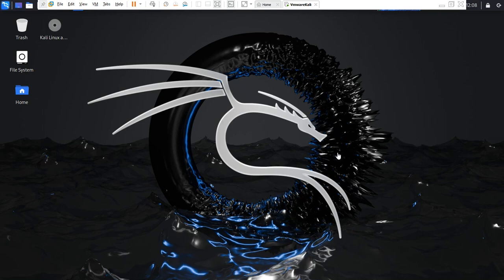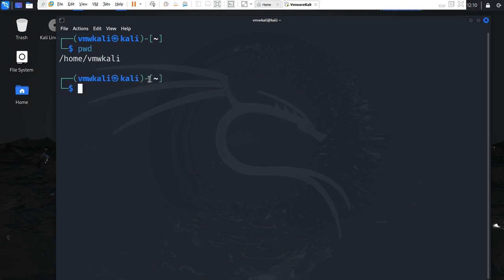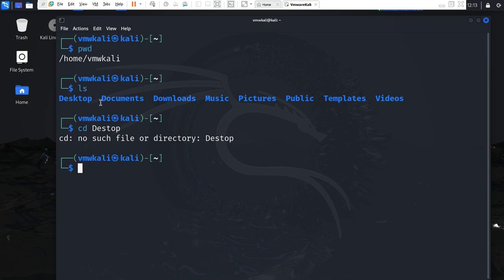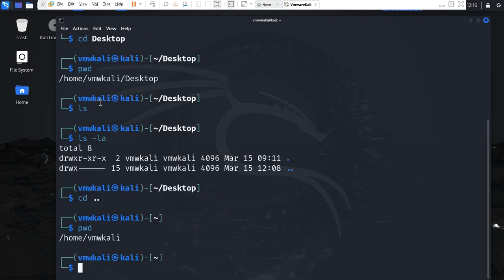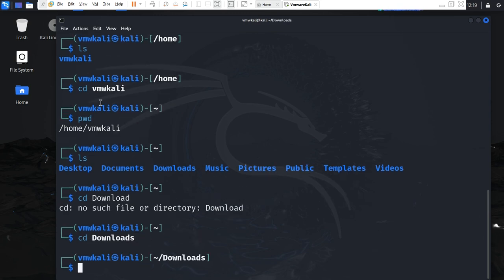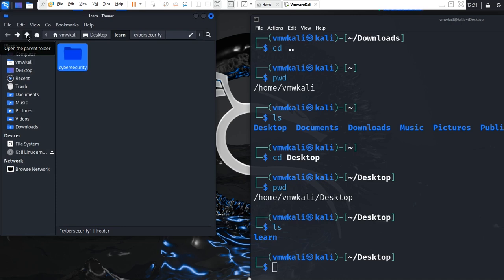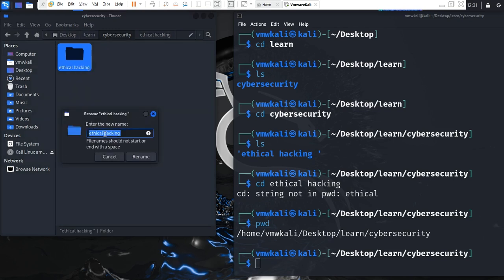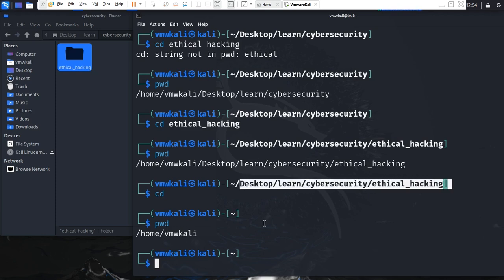How to use Kali Linux Commands: Part 1 – Navigation Made Simple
Learn Kali Linux Basics Fast!
Covers navigation commands such as cd, ls, and pwd for exploring the file system.
Are you new to Kali Linux or looking to sharpen your skills?

In this beginner-friendly tutorial, we’ll walk you through the essential Kali Linux commands you need to know. From navigating directories to creating and deleting files, this video covers it all in just 15 minutes!

Perfect for aspiring ethical hackers, cybersecurity enthusiasts, or anyone curious about Linux.

What You’ll Learn:

How to navigate through directories
Creating and deleting directories
Moving directories and files
Creating and managing files
Bonus tips for beginners!
If you’re preparing for a cybersecurity career or just exploring Kali Linux for fun, this video is your go-to guide.

Stick around till the end for a special tip on how to practice these commands safely.